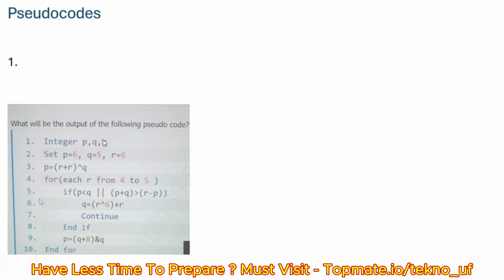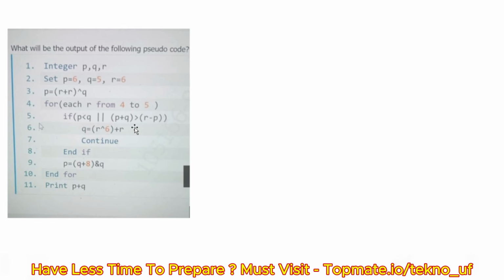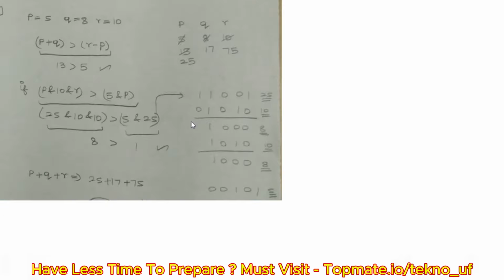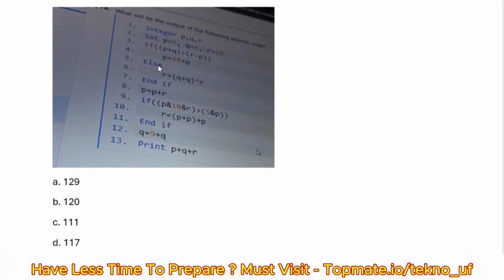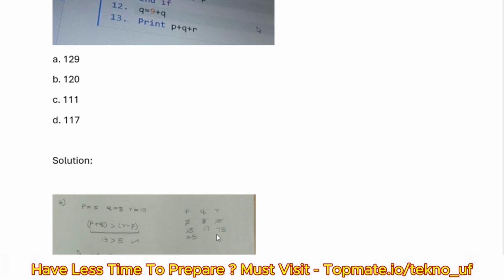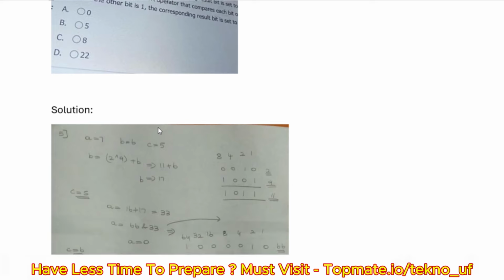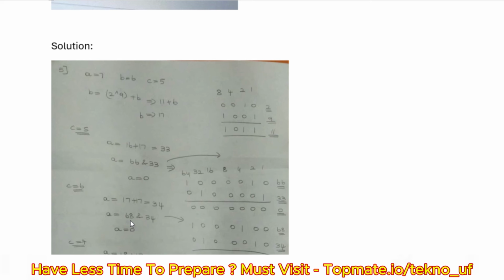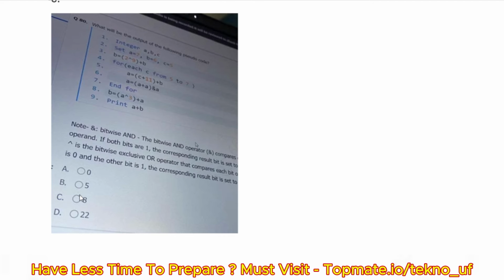Mock Test With Real Questions 😲| Accenture Questions | Accenture Assessment Test 2026 | Naveen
🚀 Ace Accenture 2026 Assessments!
Full Suggestion | Networking | Coding | Pseudo Code Mastery | Cognitive & Technical Test Prep

📌 For Updated 2025 Materials & Real Exam Questions

🎯 Ultimate Accenture 2025 Prep Guide
Cognitive + Technical + Pseudo Code + Coding Assessments

Preparing for Accenture’s 2025 hiring drive? Get ahead with the most updated resources, expert strategies, and real exam patterns to crack the assessments effortlessly!

🔥 Why Trust Our Prep Material?
✅ Latest 2025 Question Patterns – Based on recent Accenture tests
✅ Step-by-Step Pseudo Code Solutions – Master logic-building tricks
✅ Cognitive & Technical Breakdown – Key topics explained simply
✅ Coding & Aptitude Practice – Previous year questions + mock tests
✅ On-Campus & Off-Campus Prep – Covers all hiring modes

📌 What’s Inside?
✔ Accenture Pseudo Code (2025 Pattern) – Solved Examples
✔ Cognitive Assessment Guide – Abstract, Logical, Critical Reasoning
✔ Technical Test Prep – Coding, Debugging, Algorithmic Thinking
✔ Mock Tests & Previous Papers – Simulate real exam experience
✔ Placement Success Tips – Resume, Interview, & Test Strategies

🎯 Stand Out in Accenture 2025!
With rising competition, structured preparation is key. Our expert-curated resources help you:
✔ Score higher in cognitive & technical rounds
✔ Solve pseudo code faster with proven tricks
✔ Crack coding questions confidently
✔ Get hired in ASE, Packaged App Dev, & more roles!

🛒 Best for Coders: 👉 Trending Coding Merch

Accenture Pseudo Code Questions 2025

Cognitive & Technical Assessment 2025

ASE Role Preparation 2025

Packaged App Developer Accenture Test

Accenture Previous Year Papers PDF

How to Crack Accenture in 2025?

Latest Accenture Exam Pattern Changes

🚀 Start Preparing Now & Secure Your Spot at Accenture!